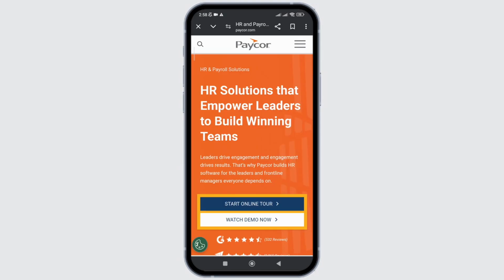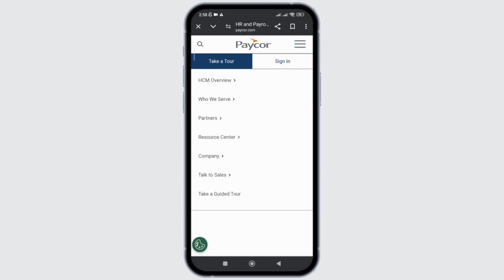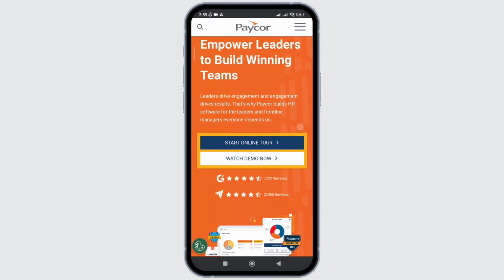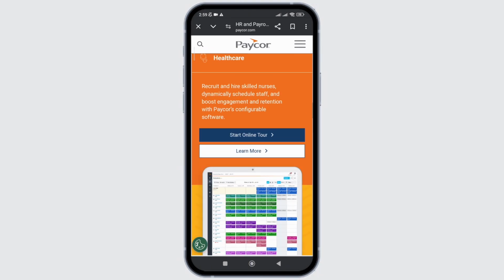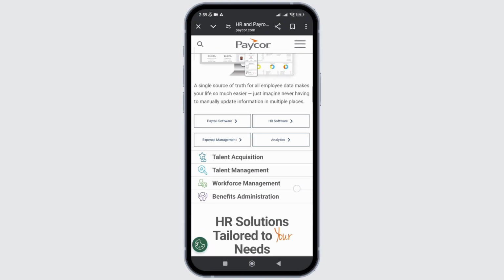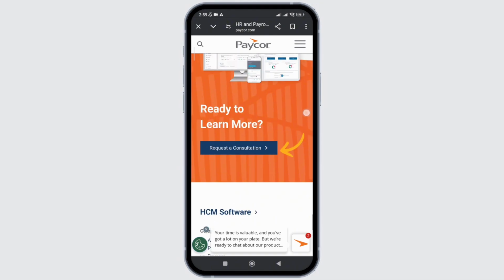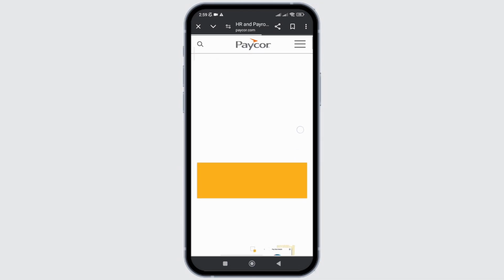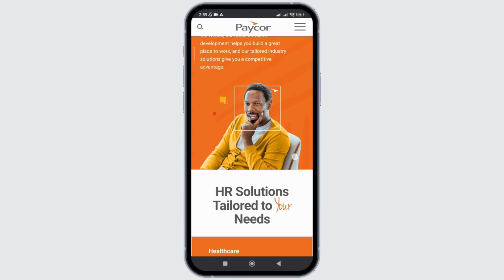How to Fix Paycor App Wont Let Me Login (Full Guide)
Encountering issues with logging in to the Paycor app in 2024? This tutorial provides a step-by-step guide on how to troubleshoot and resolve login problems with the Paycor app. Learn effective solutions to fix issues such as login failures, account lockouts, or password problems to regain access to your Paycor account.

In this tutorial:
0:00 - Introduction
0:15 - How to Fix Paycor App Won't Let Me Login (2024 Guide)

Discover how to easily troubleshoot and resolve login issues with the Paycor app to ensure seamless access to your payroll and HR management tools with this practical guide. Follow these troubleshooting steps to optimize your user experience and resolve login issues promptly.

Fix login problems with the Paycor app today with this comprehensive tutorial!